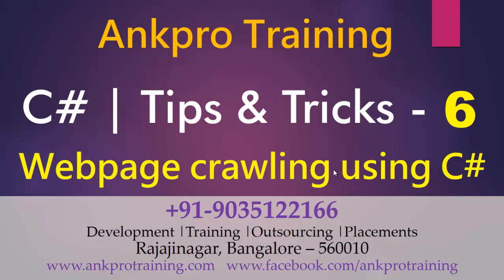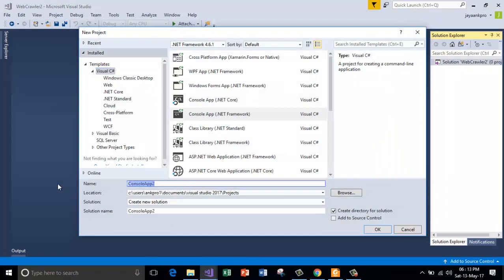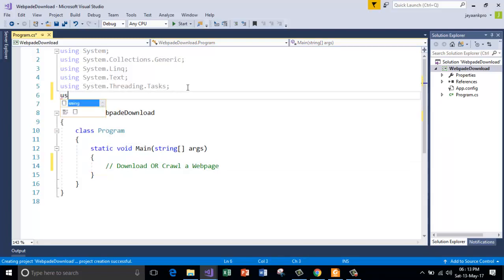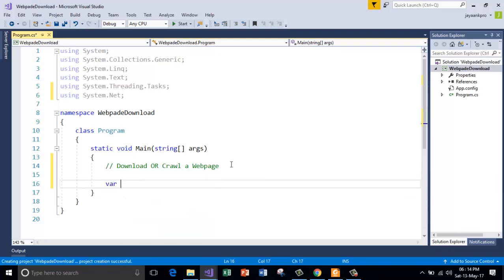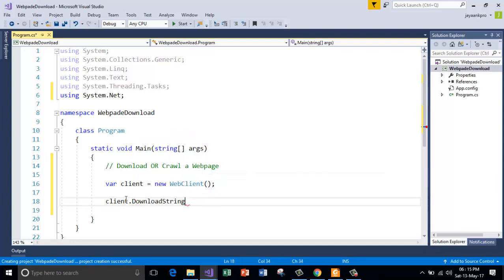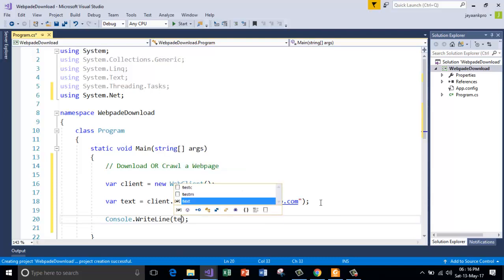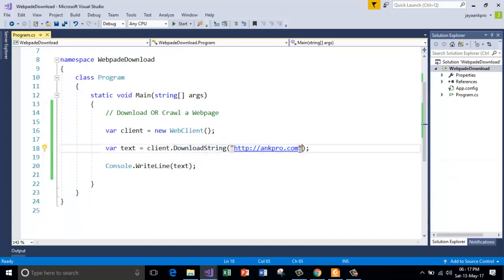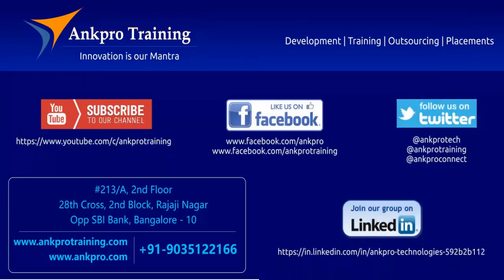C# tips and tricks 6 - How to read a webpage using c# (simple web crawling or web scraping)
WebClient :

Provides common methods for sending data to and receiving data from a resource identified by a URL.

Downloads the requested resource as a String. The resource to download is specified as a String containing the URL.

ankpro
ankpro training
Asp.net MVC
C#
C sharp
Bangalore
Rajajinagar
Selenium
Coded UI
Mobile automation testing
Mobile testing
JQuery
JavaScript
.Net
C
C++
Components of the .Net framework
Hello World
Literal